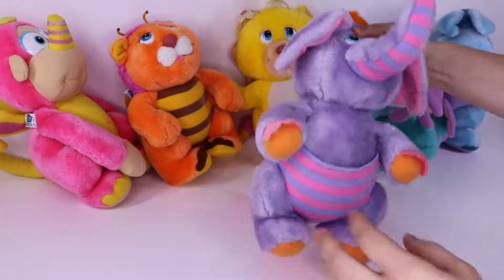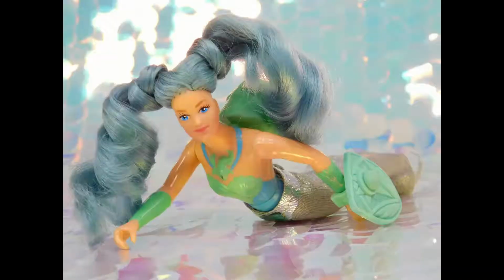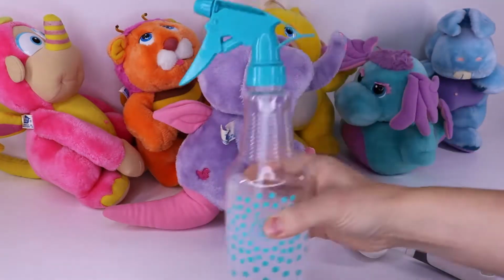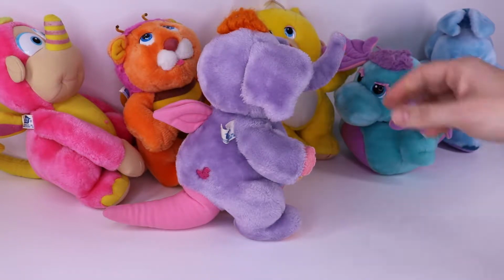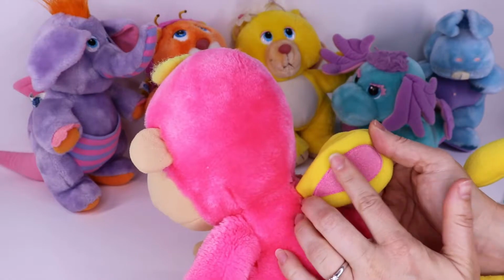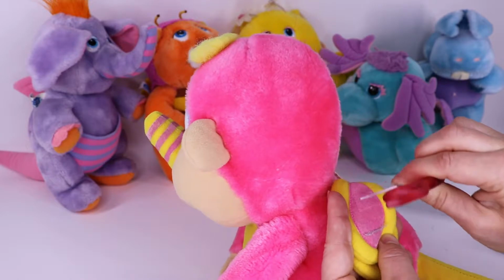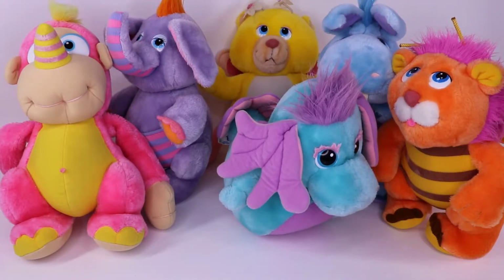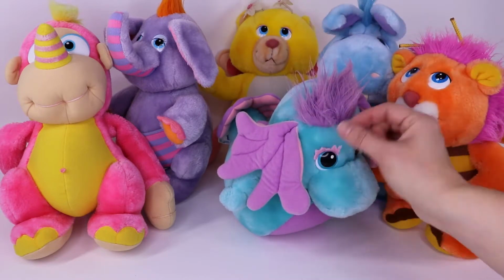How to Fix Matted, Frizzy Stuffed Animal Fur - Wuzzles Plush Makeover!